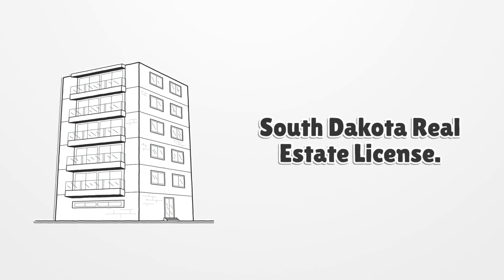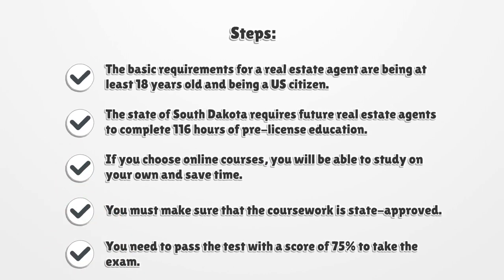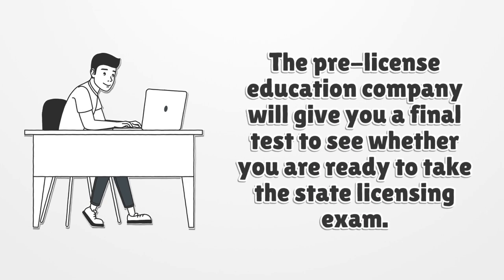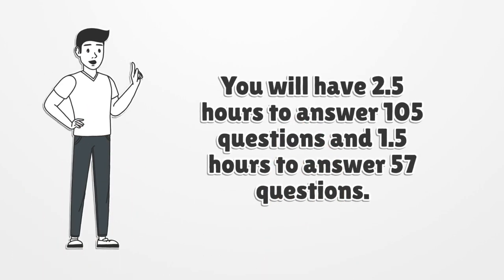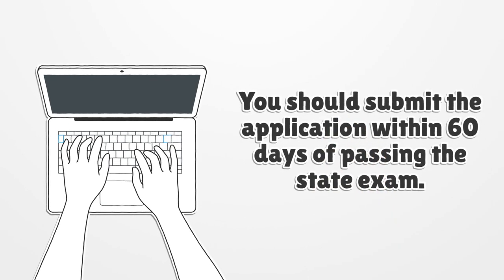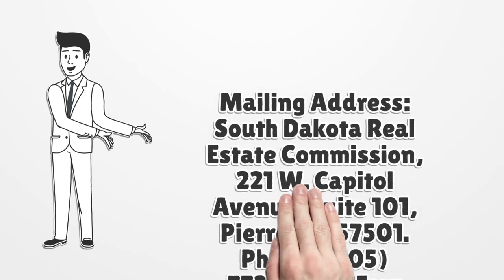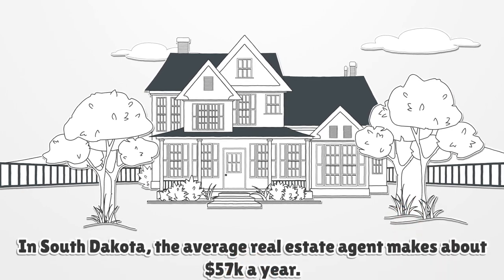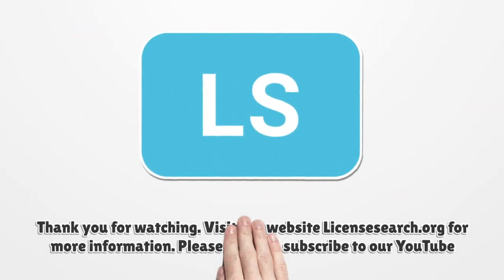South Dakota Real Estate License - What You need to get started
If you want to get a South Dakota Real Estate License, you should know there is no general license. Here you can find how to apply for your license.